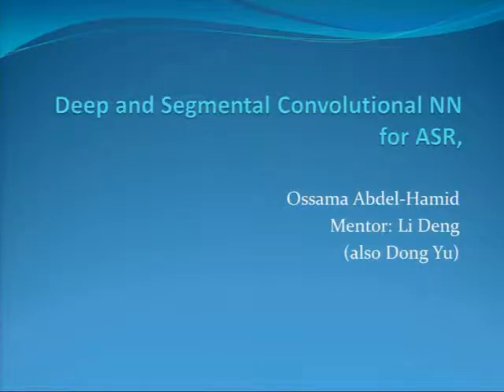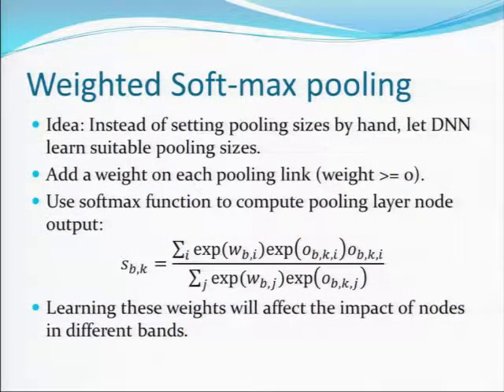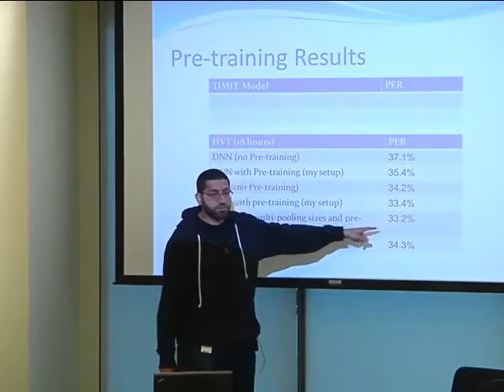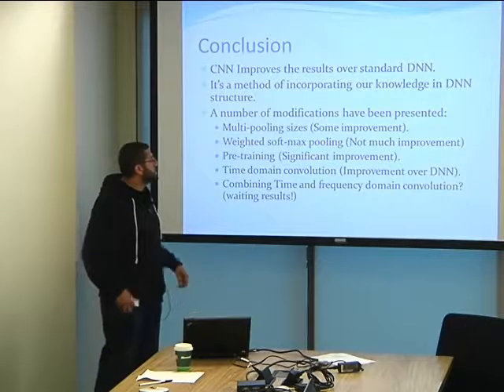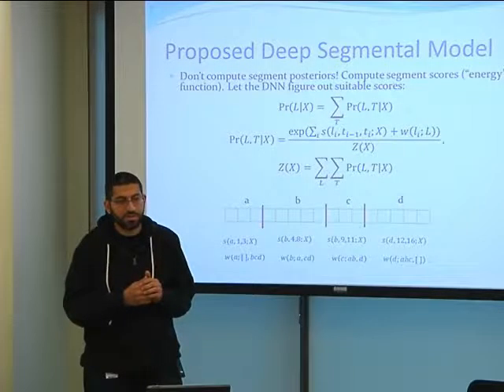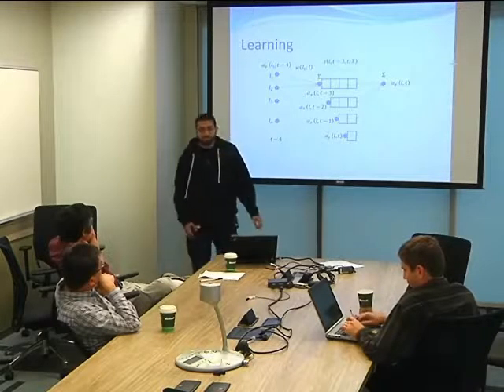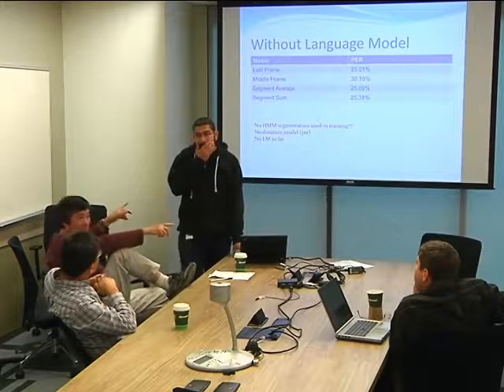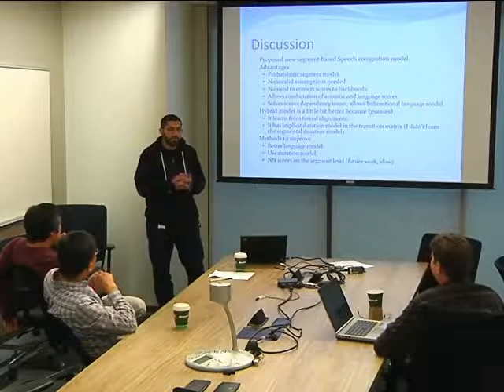Deep and segmental convolutional neural networks for speech recognition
This is Ossama AbdelhamidΓÇÖs final presentation on his internship work at MSR speech group on building and evaluating deep and segmental convolutional neural networks for speech recognition.